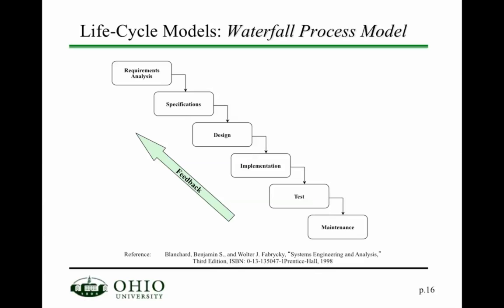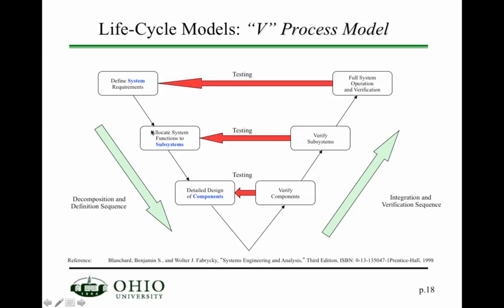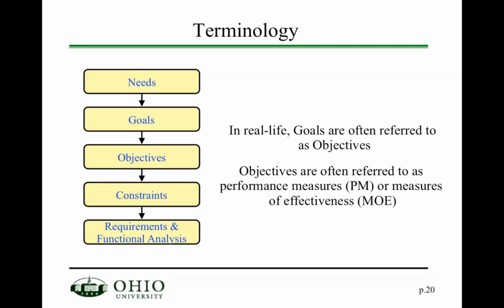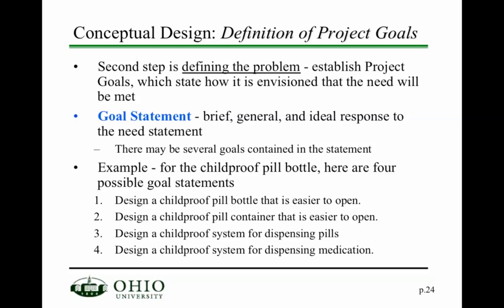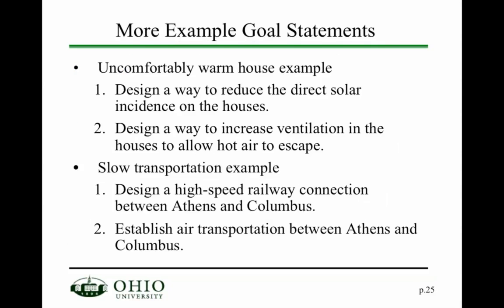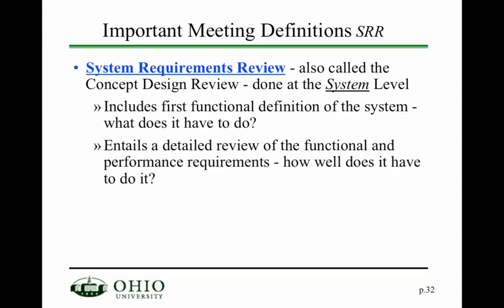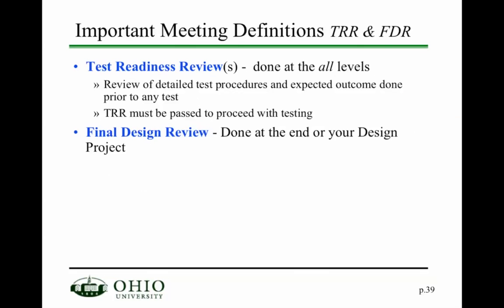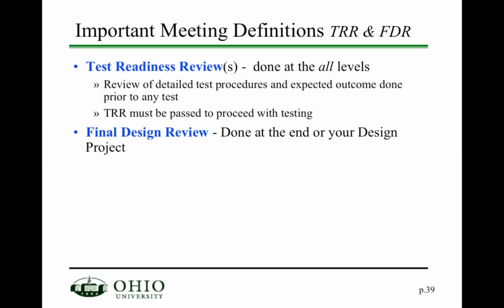ee6083 module03 part2 720p1